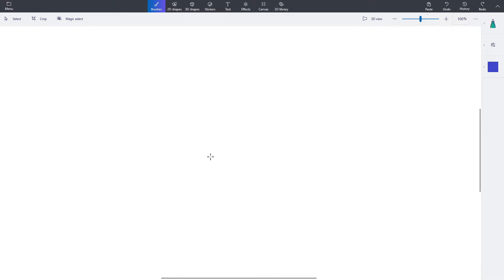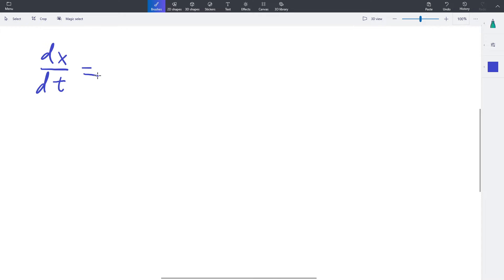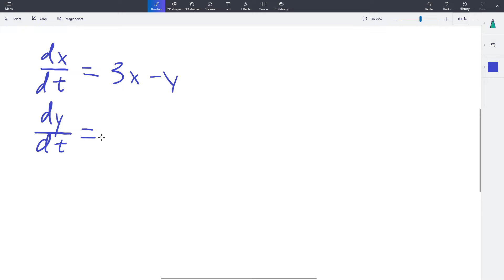Homogeneous Linear System of Differential Equations with Repeating Eigenvalues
In this video, I go over how to solve an example problem for a homogeneous system of differential equations with repeating Eigenvalues. Euler's work hundreds of years ago remains crucial to today's math!